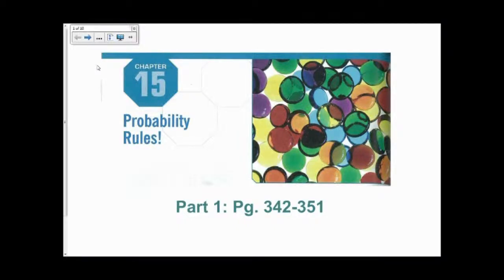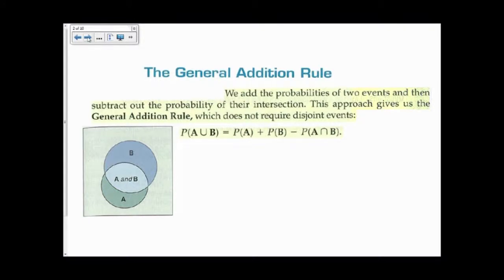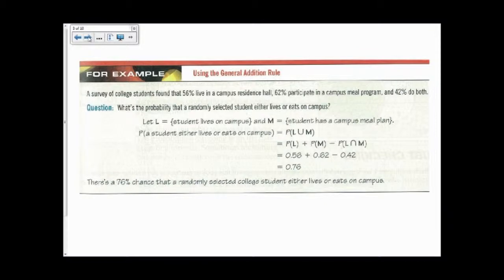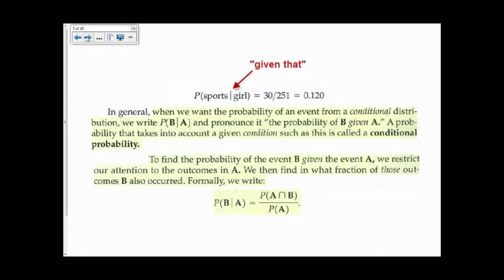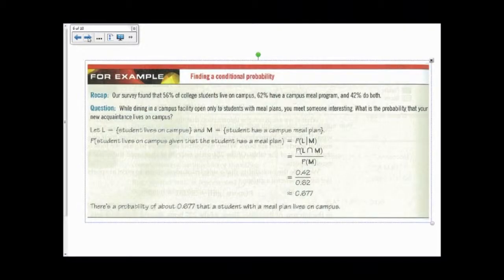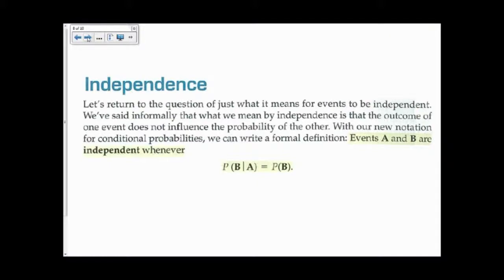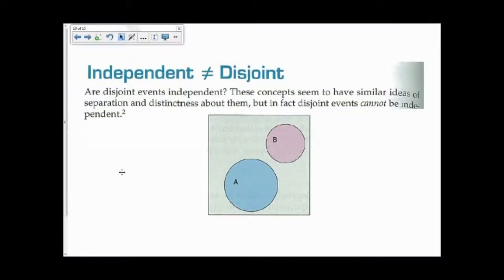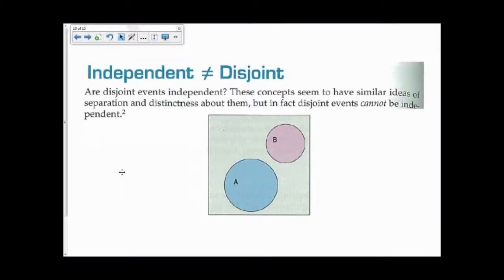Ch 15 Day 1 Reading General Addition, Conditional, General Multiplication, and Indepedence